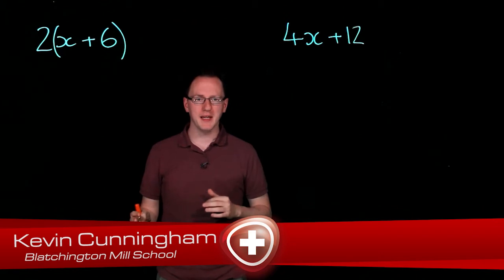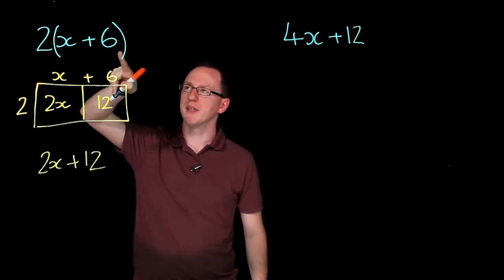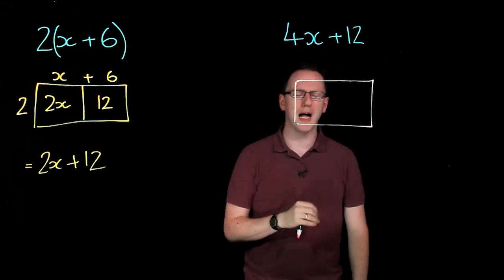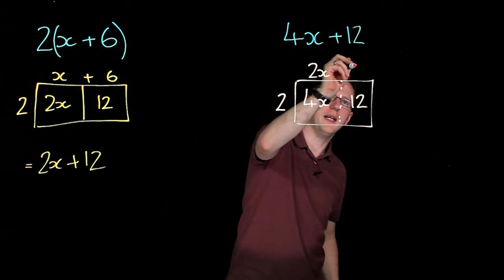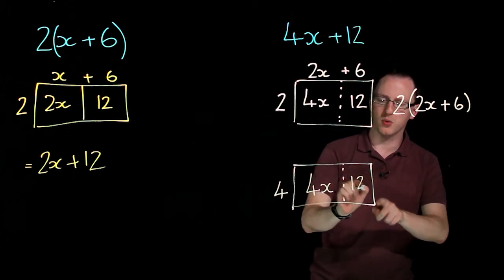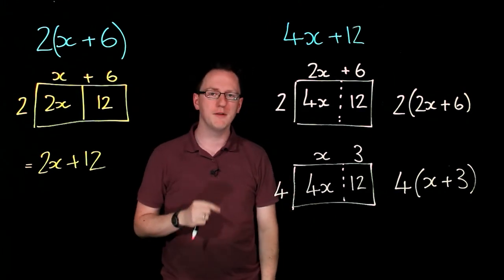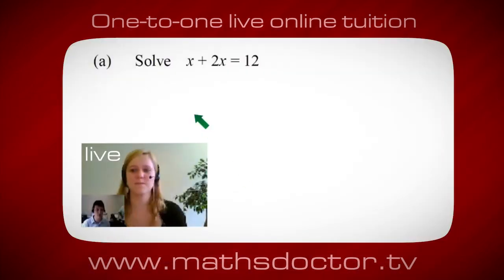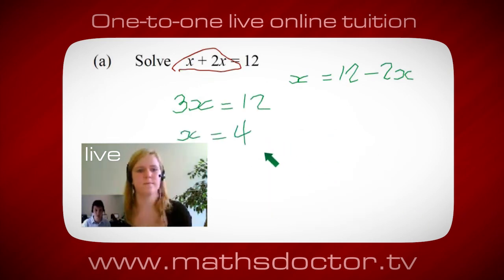36 Expand and factorise a(x+b)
Maths GCSE - Expand and factorise a(x+b)